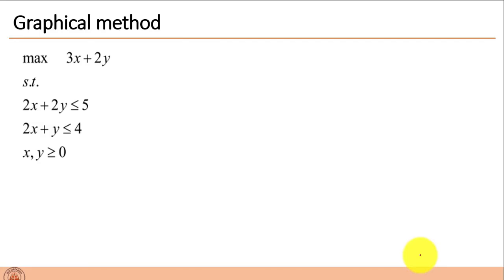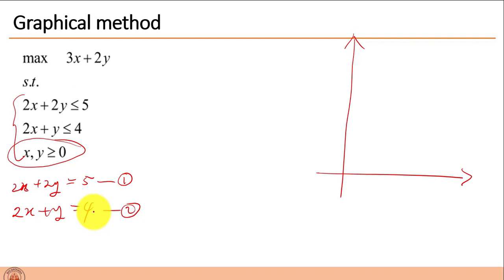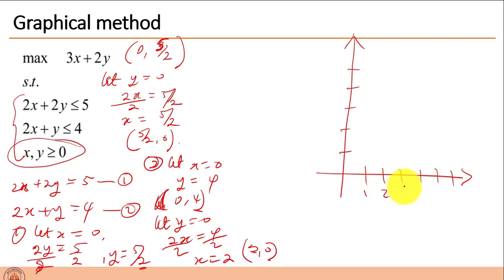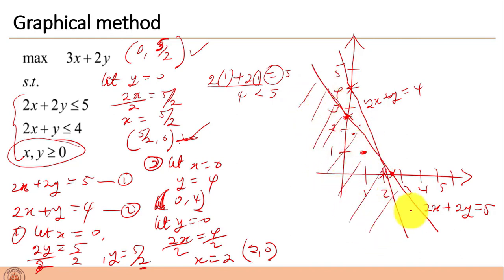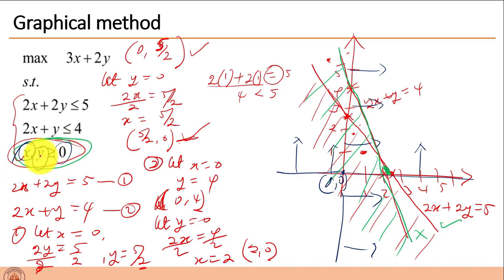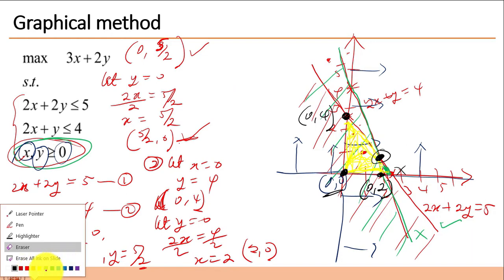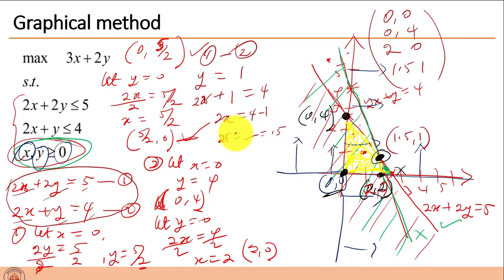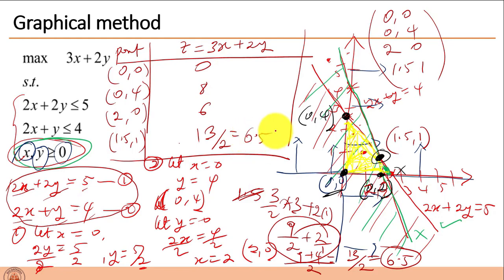2. Linear Programming - Graphical Method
Using the graphical method to solve linear programming problems